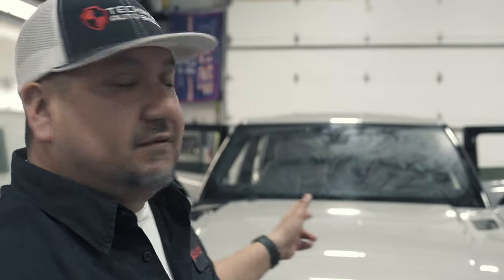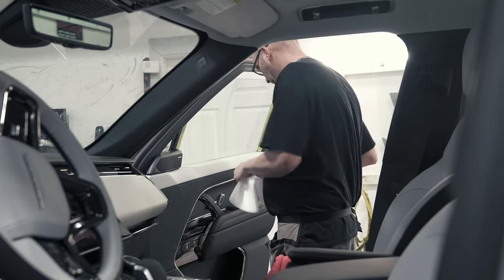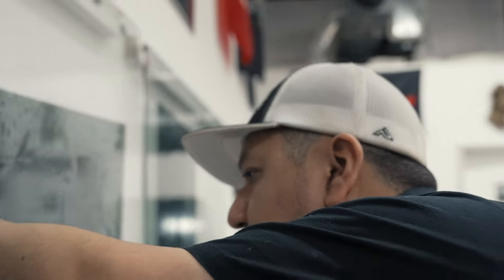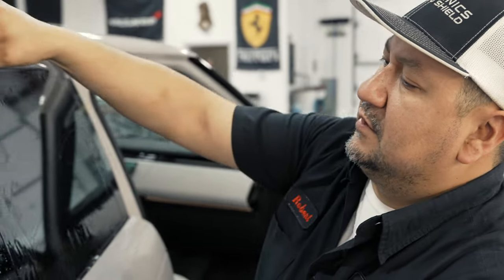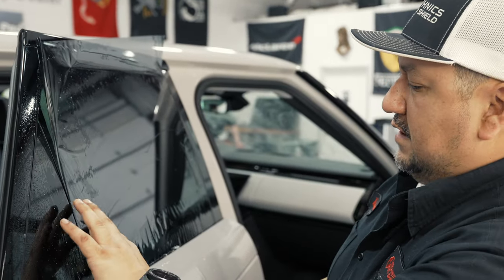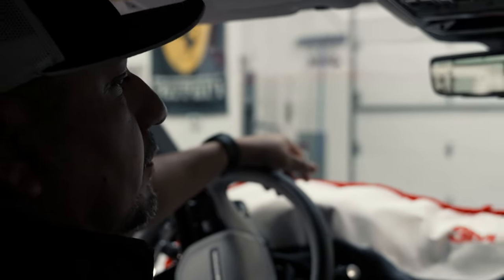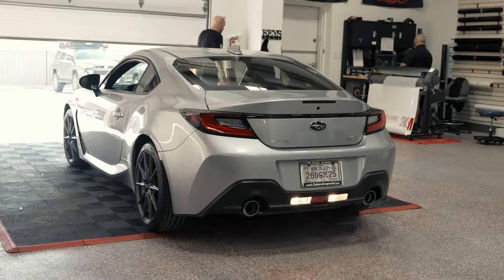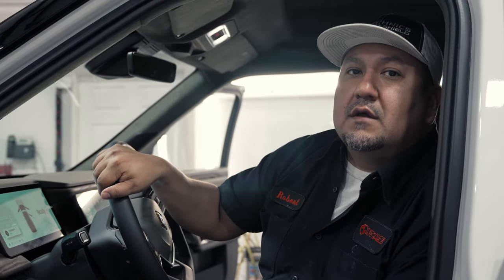Ceramic Tint on the Rivian and 2023 Subaru BRZ!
From Ceramic tint to 3m's PPF install we tackled these three vehicles for you showing how our technique is some of the best in the industry!
Video: Javier Herrera Photography